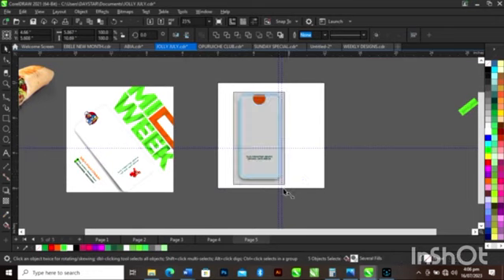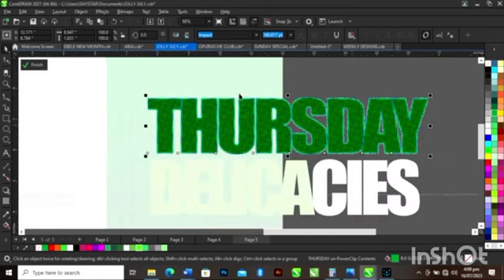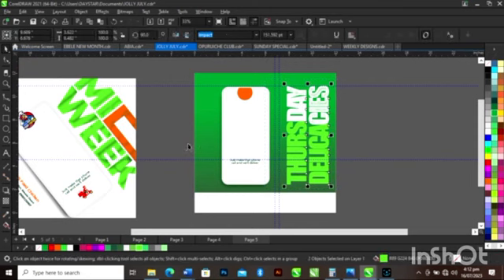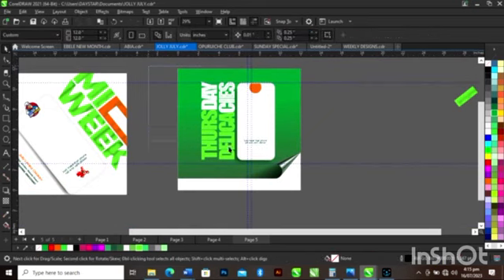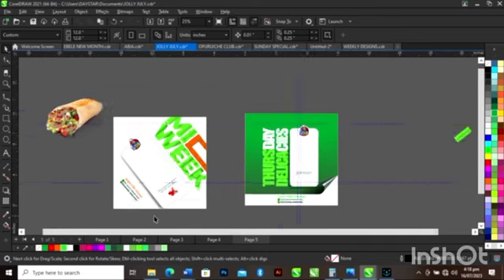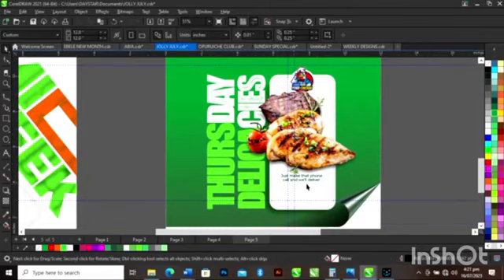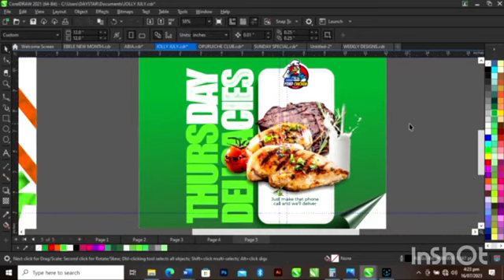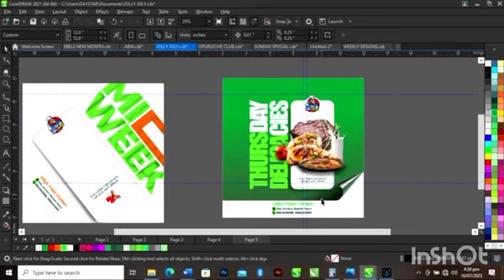July 20, 2023